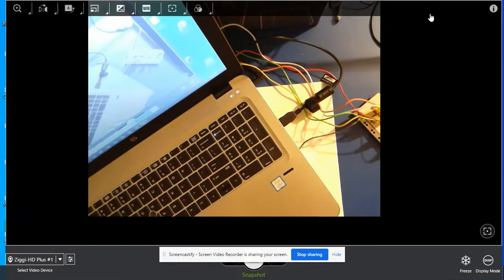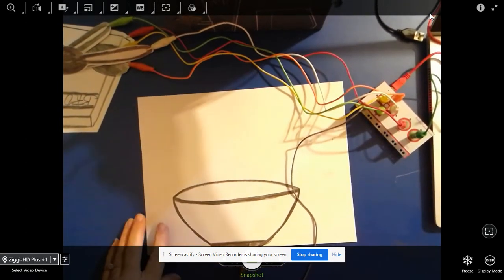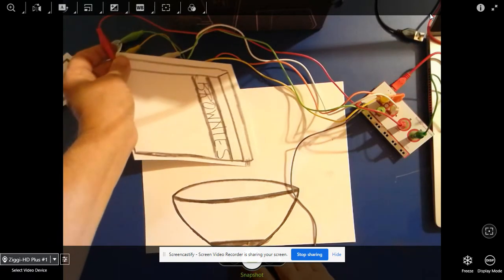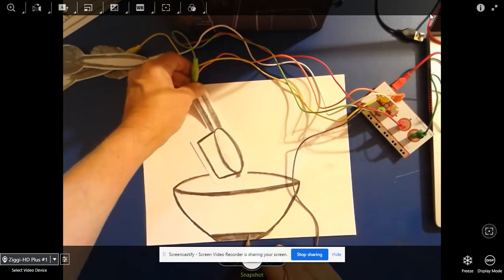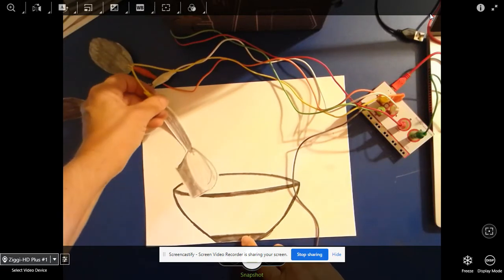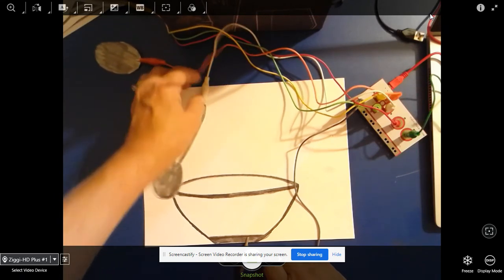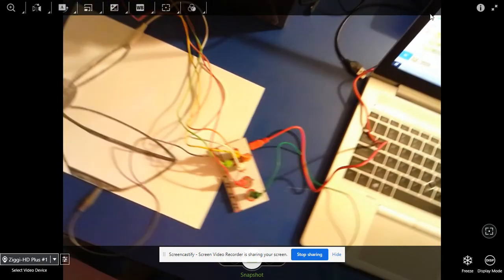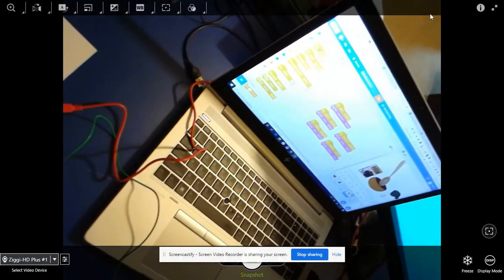Baking Brownies with MakeyMakey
MakeyMakey Project using coded sounds in Scratch